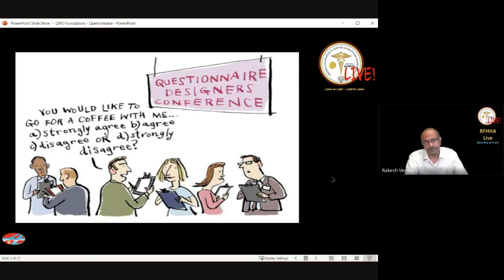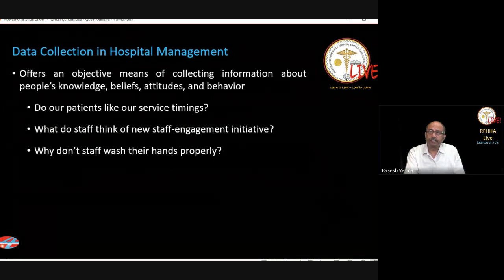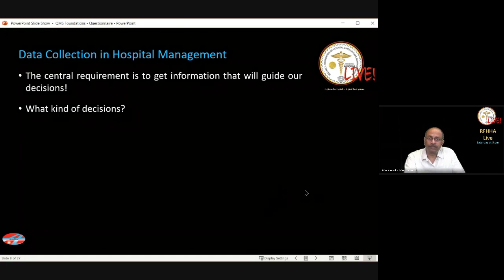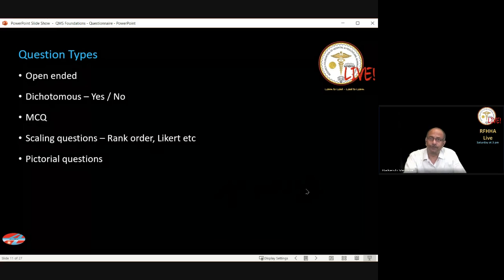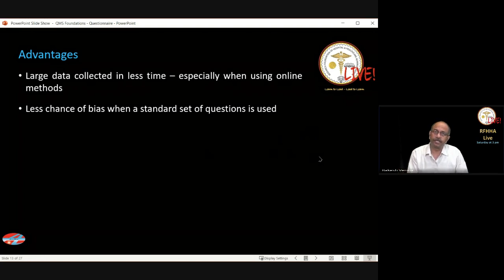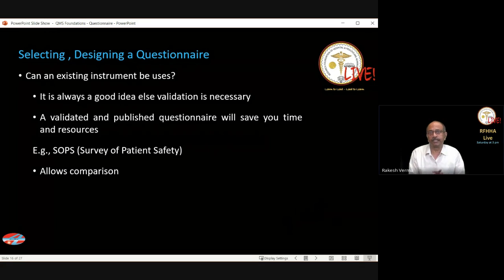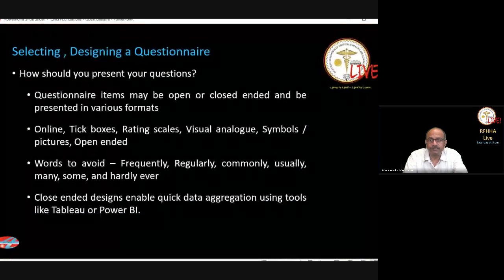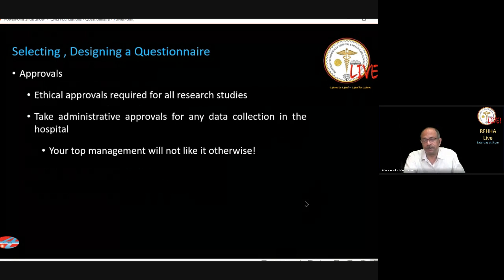43rd RFHHA Live QMS Foundations Questionnaire